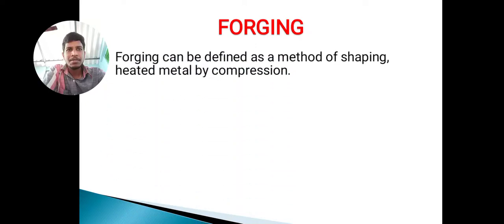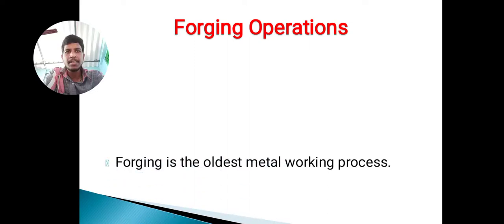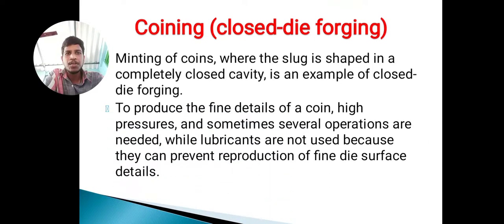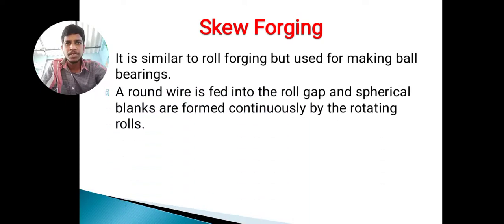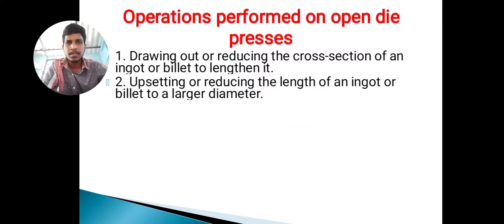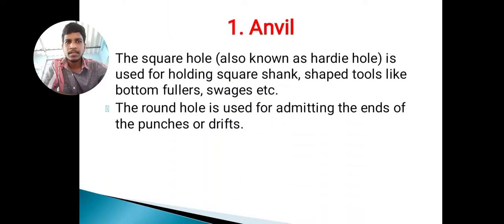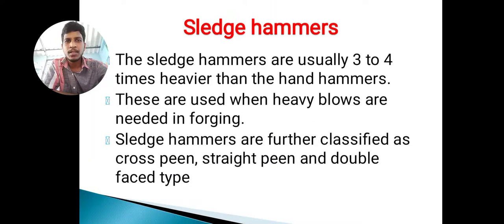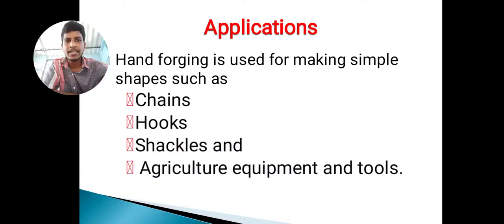Forging, Types of forging|Manufacturing process|Suryanarayana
Forging, Types of forging